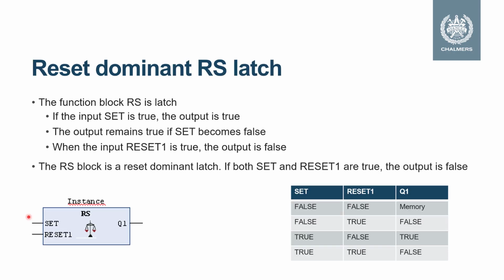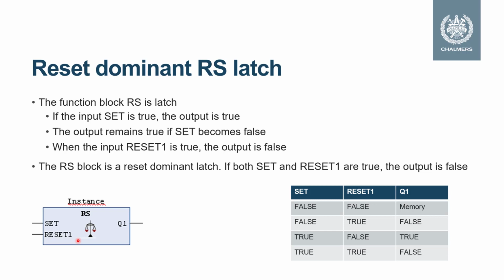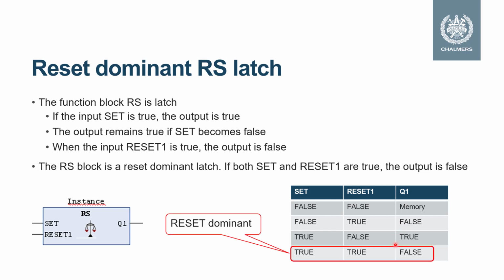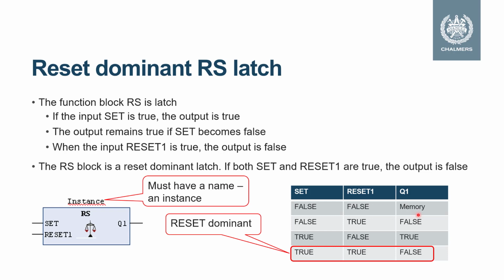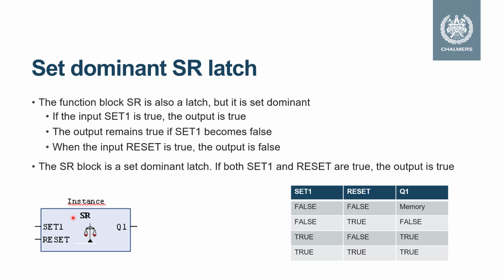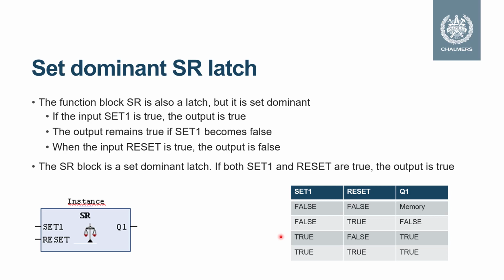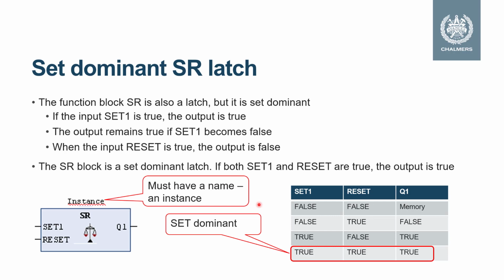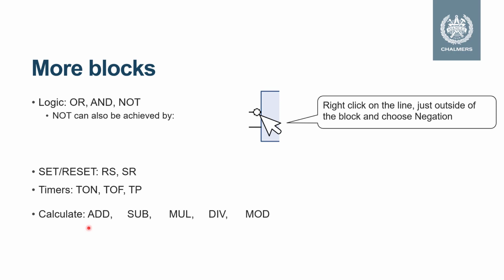4 RS and SR function blocks